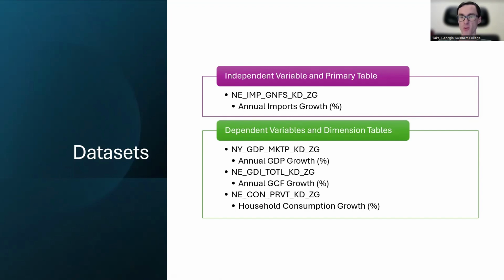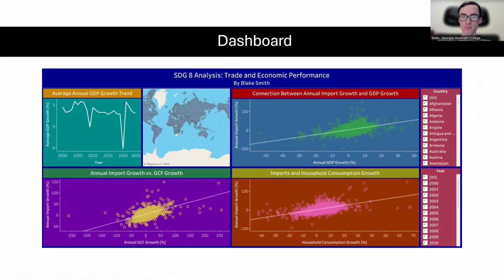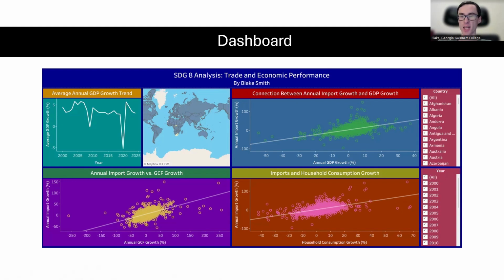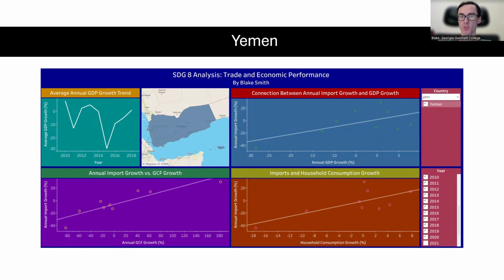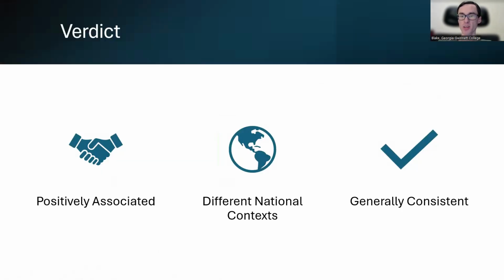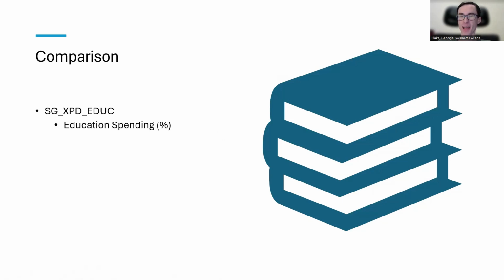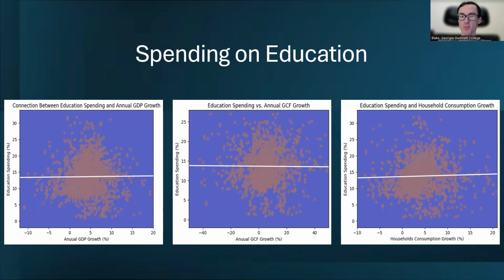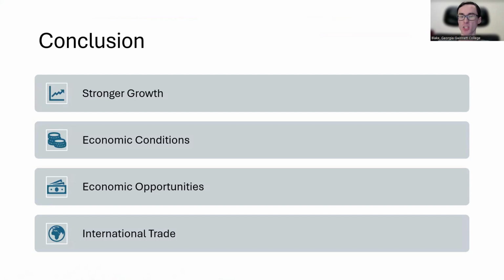SDG 8 ISS Presentation